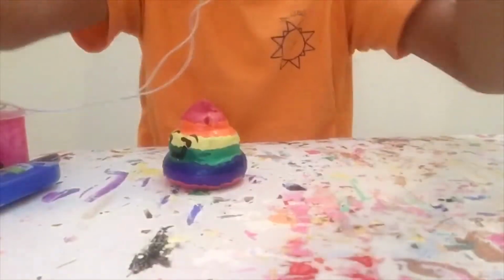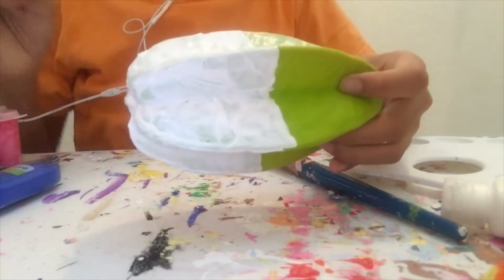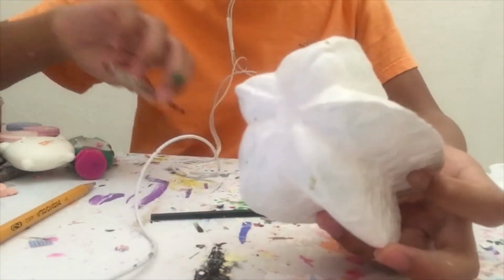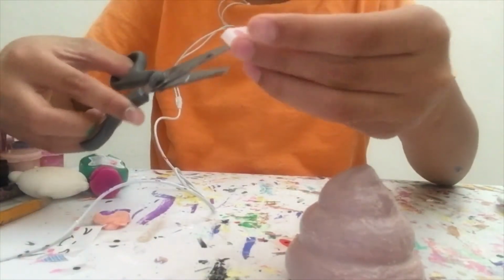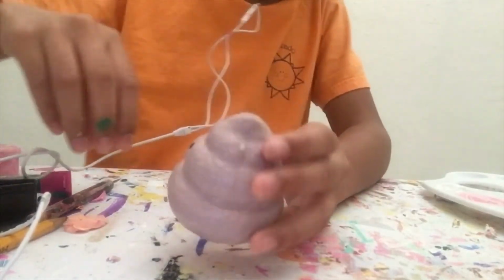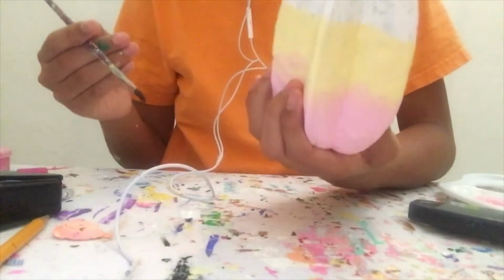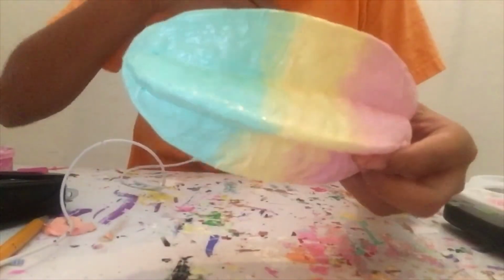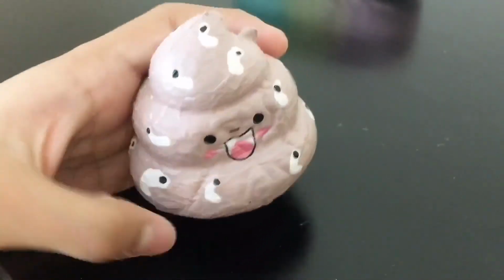Repainting My Old Squishies: Poop with Maggots and Multi-Colored Starfruit